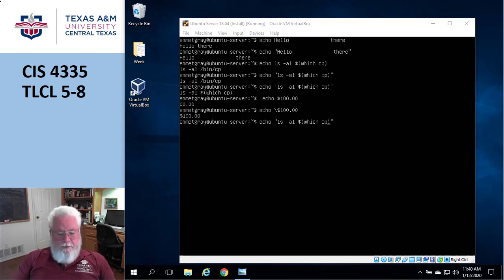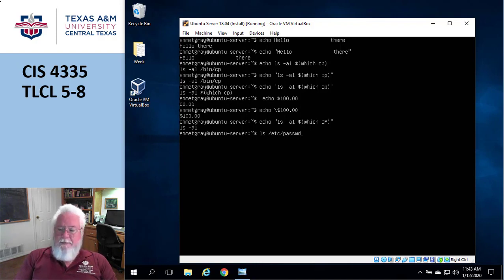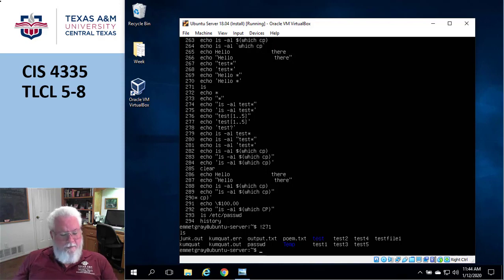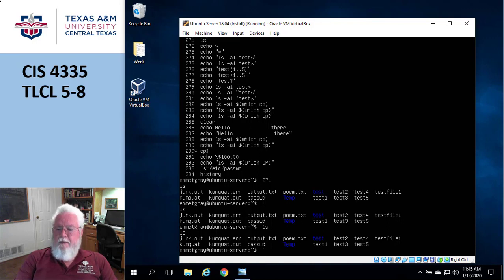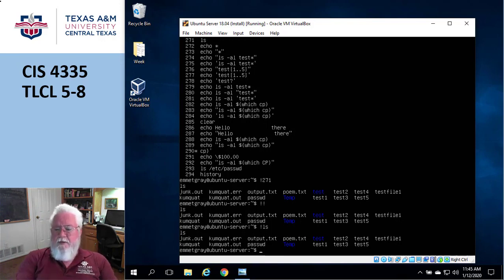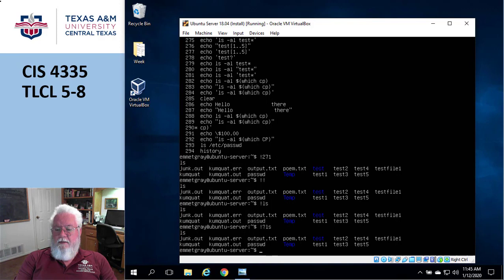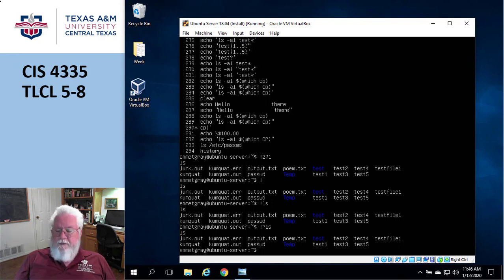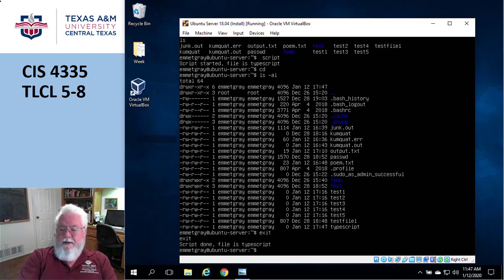CIS4335 TLCL5-8 Part6